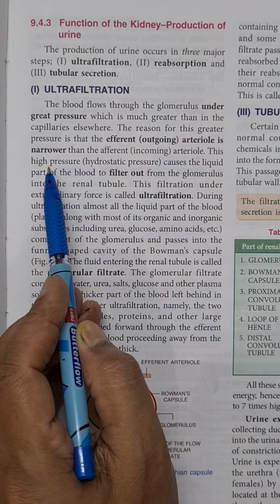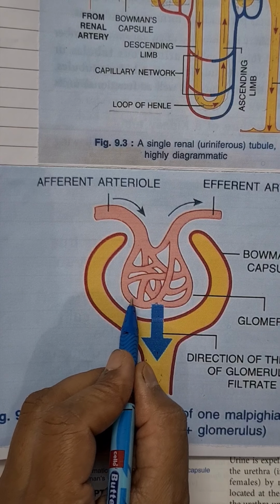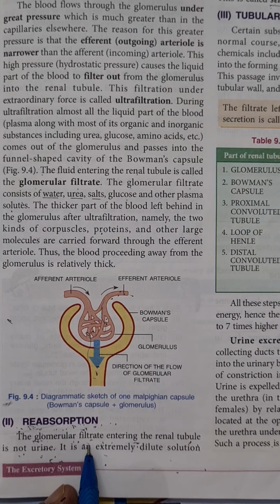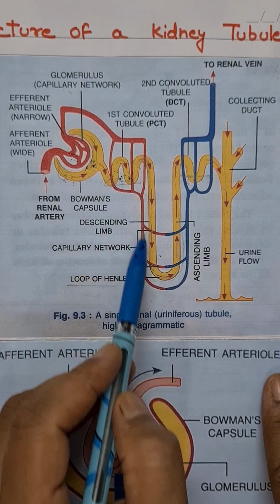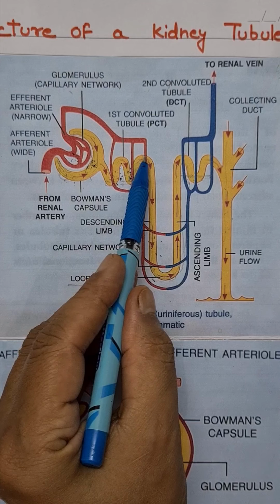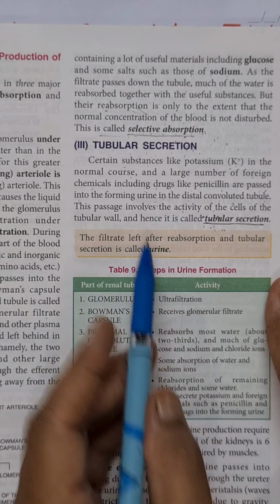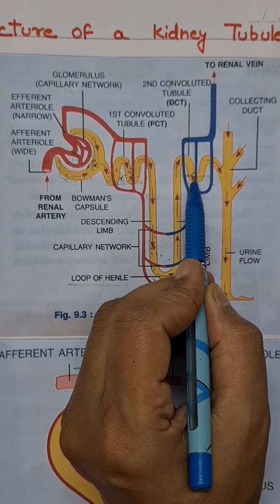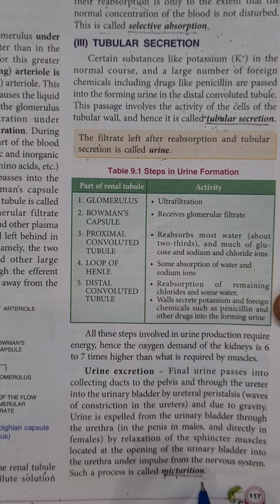Class-10, Subject-Biology, Video-49, Chapter-9(Excretory System), Part-5 by Mrs Kanchan Guleria